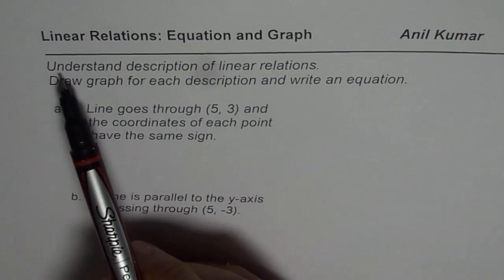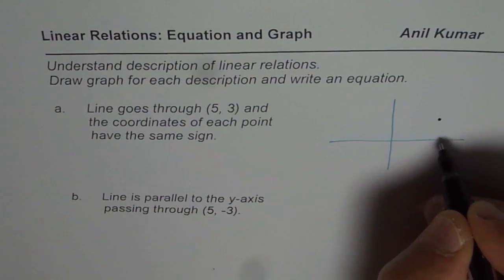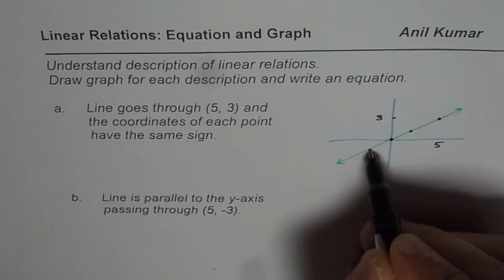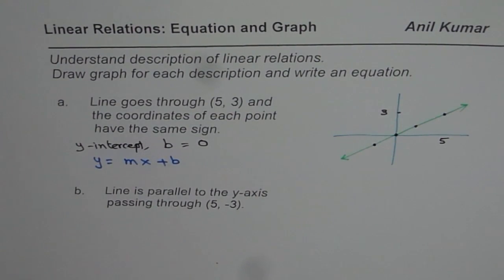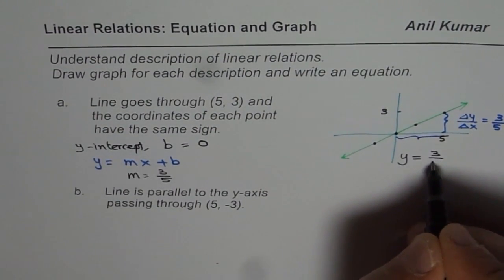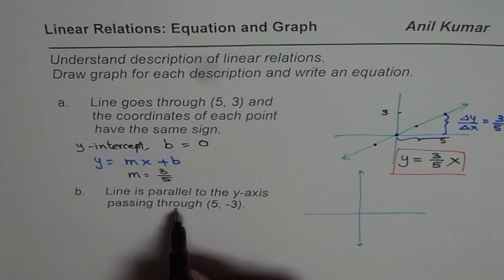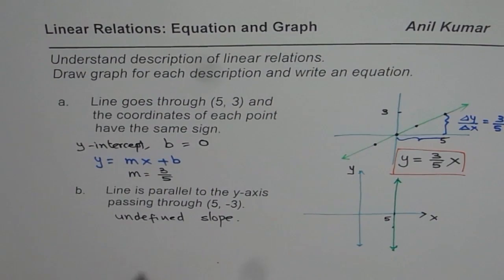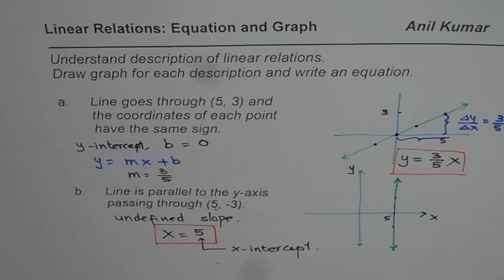Linear Relation with same sign Coordinates passing through a point